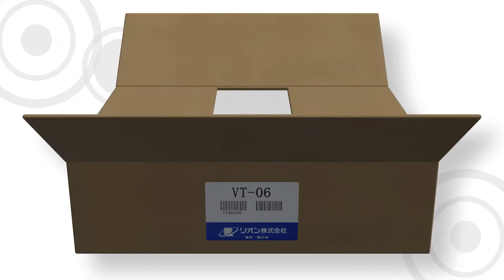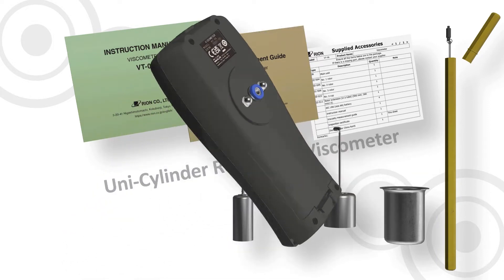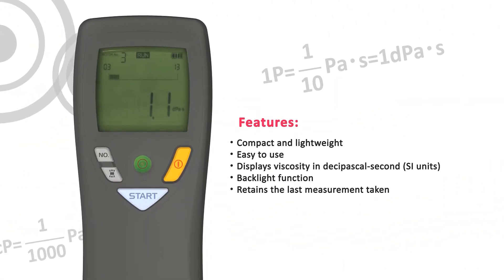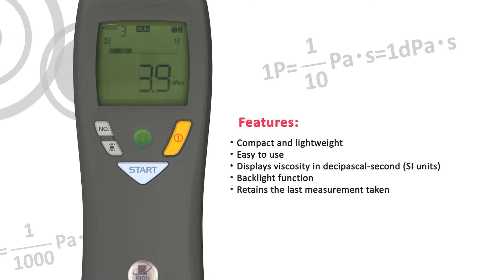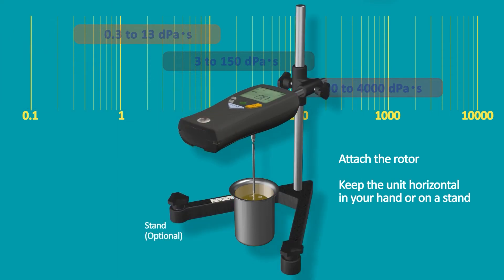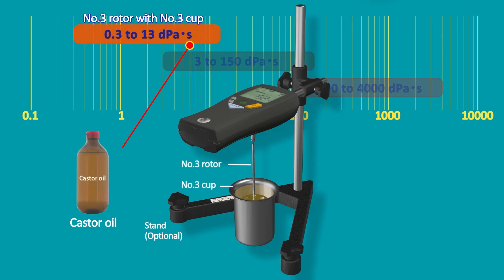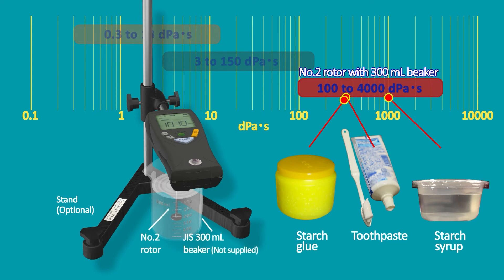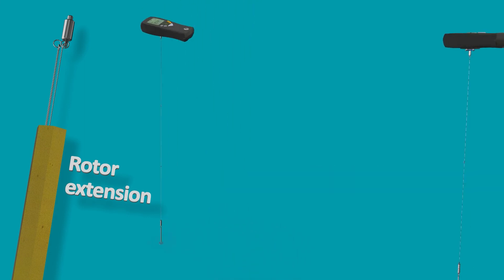VT-06: Viscometer (for high viscosity)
The VT-06 is designed for quality control applications in the manufacturing process of industrial products such as petrochemicals, paint, and adhesives, as well as foodstuffs.
Viscosity measurements covering a wide range are possible, such as gear oil used in construction machinery.
Measurement is performed by simply submerging a rotor in the fluid.
The resistance to rotor movement caused by the viscosity (torque) is measured to obtain direct readings.